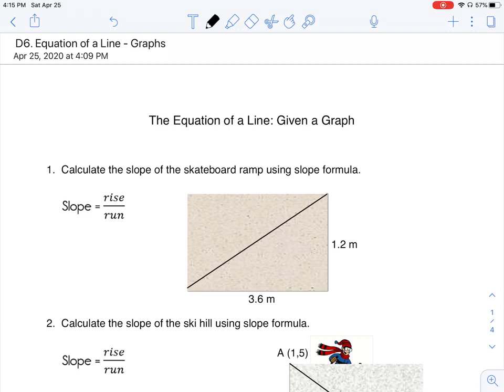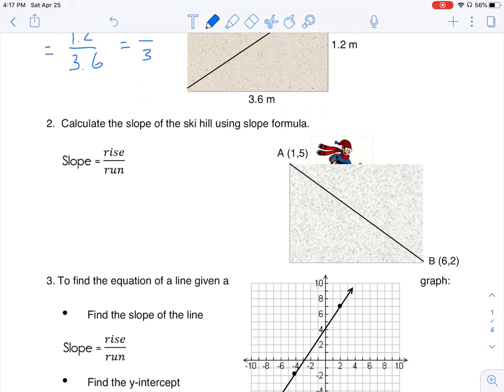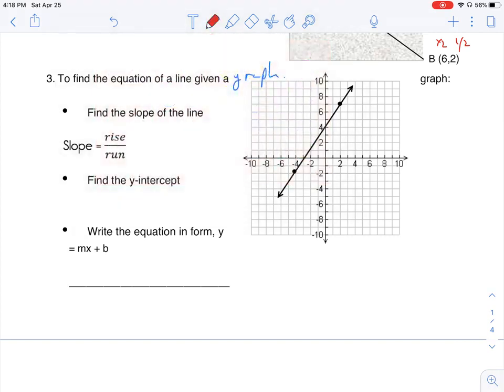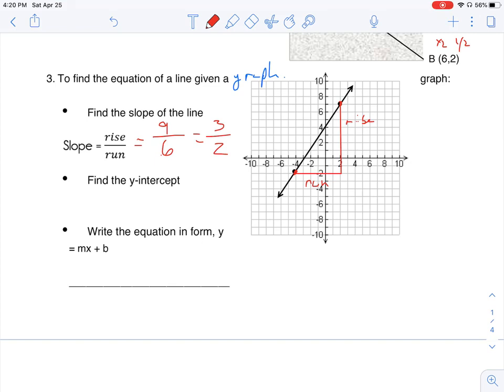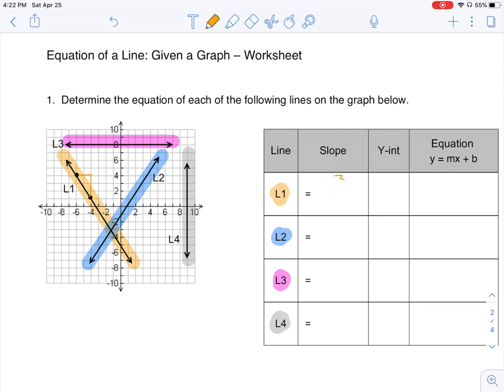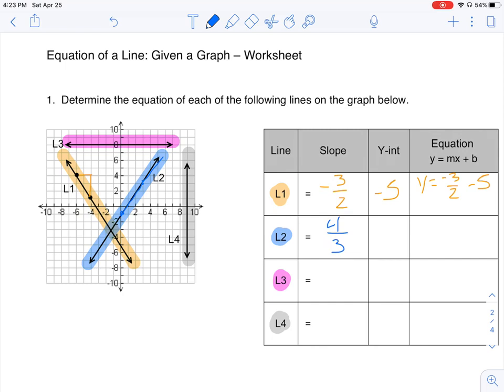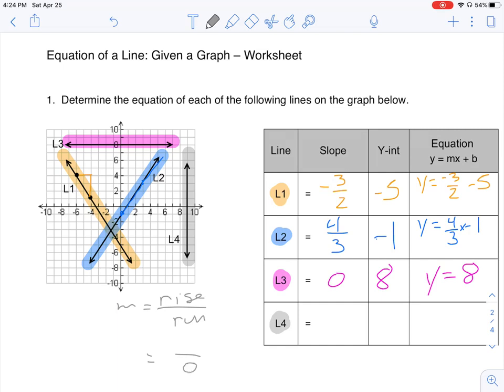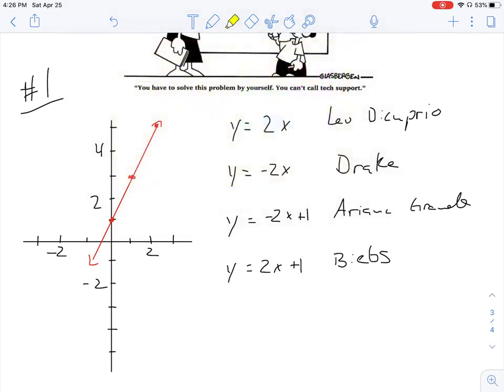Equation of a line given a graph